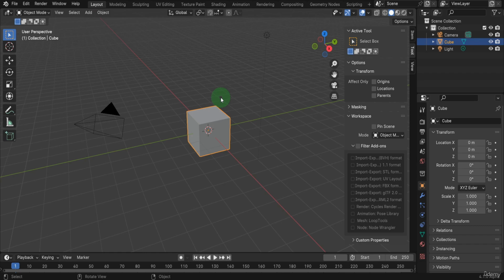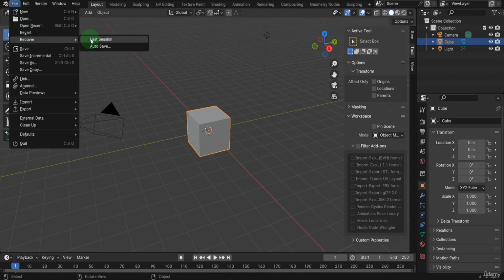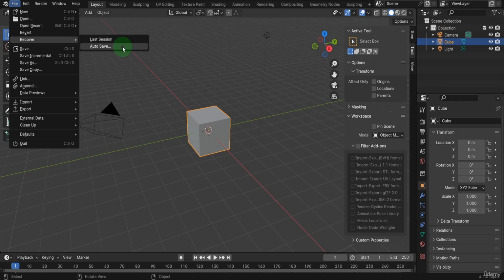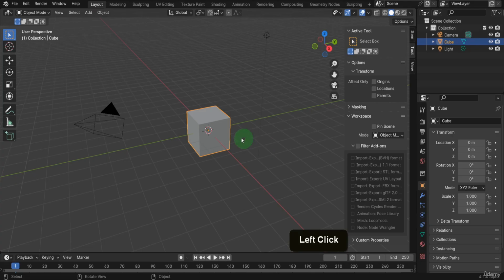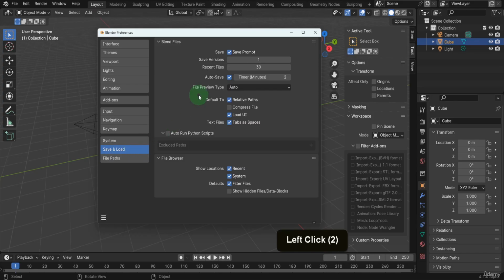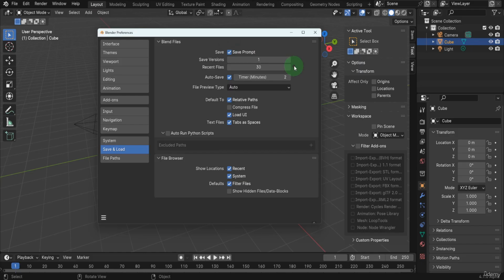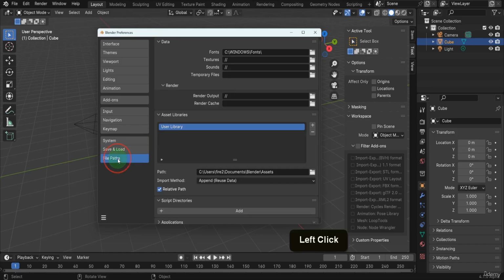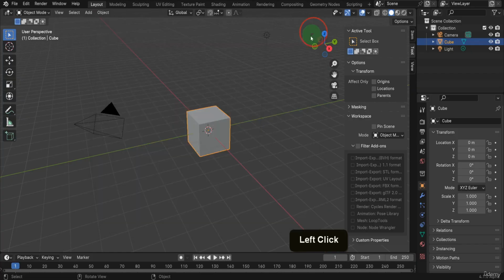Blender 4.x Complete Architectural Design | Ep 8: Recover Blend Files After Crashes (Auto Save)